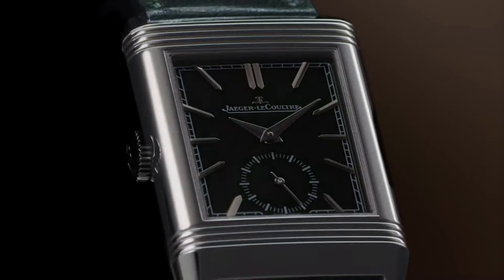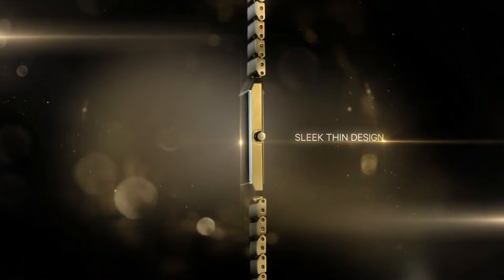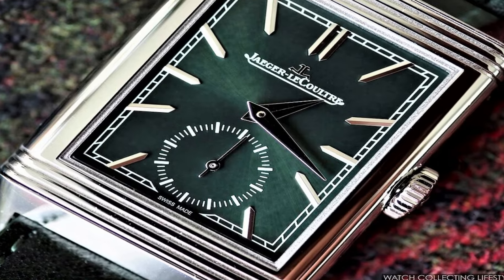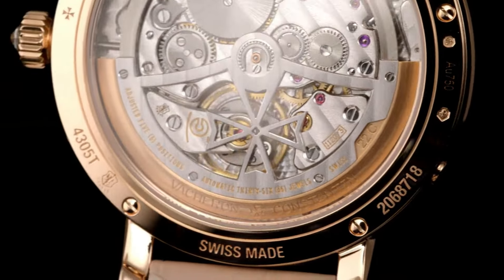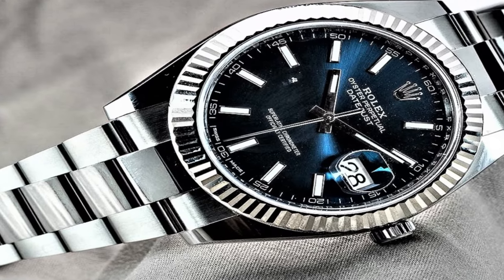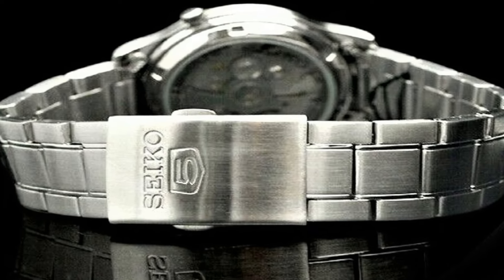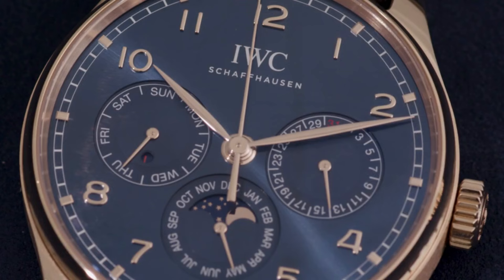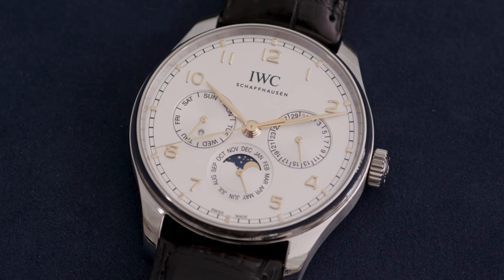Top 6 Best Dress Watches For Men To Buy [2024]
Hello Friends If you are looking for the Top 6 Best Dress Watches For Men To Buy [2024]. You are in the right place.

10.Tissot Heritage Visodate (Model: T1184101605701)
09.Timex Easy Reader Model# T20461
08.Hamilton Men's Jazzmaster Viewmatic H32515555
07.Junghans Meister Handaufzug 027/3504.00
06.Citizen Eco-Drive EG6012-59E
05.Jaeger-LeCoultre Reverso Tribute
04.Vacheron Constantin Traditionnelle
03.Men's Rolex Datejust 41 Watch 126334-BLUSO
02.SEIKO 5 Men's SNK793 Automatic
01.IWC Portugieser Perpetual Calendar Moonphase